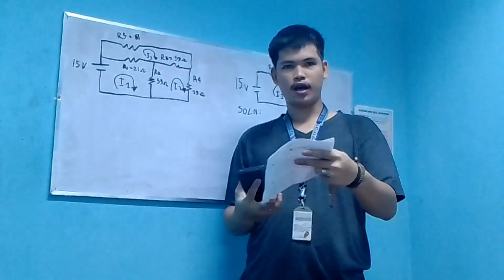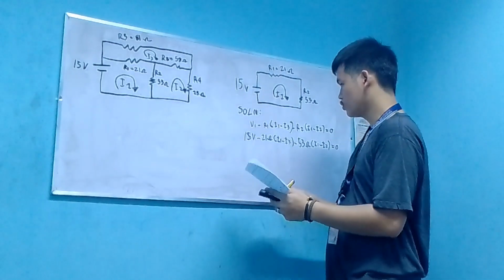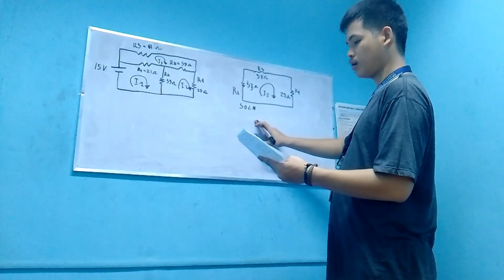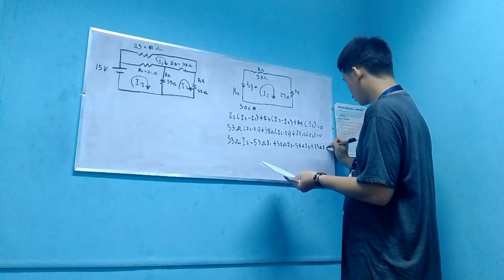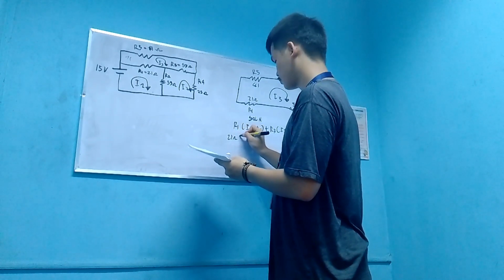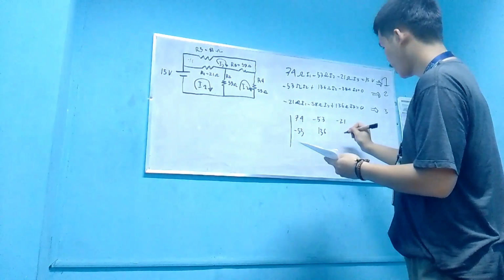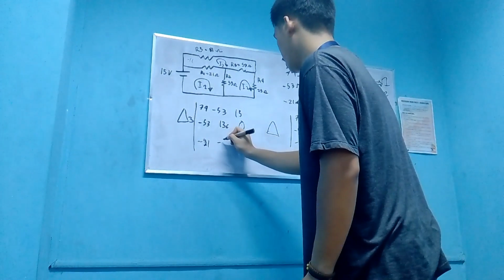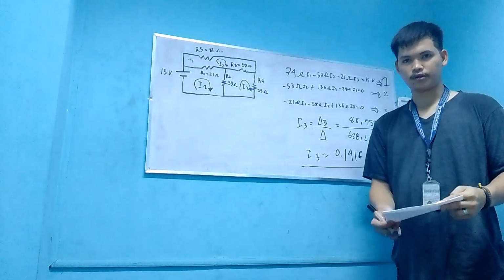Loop Current Method